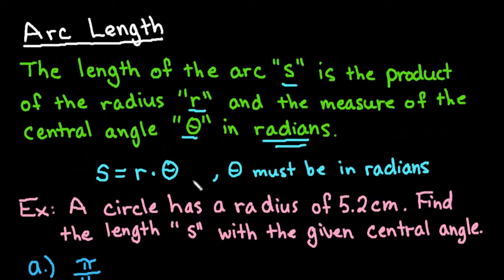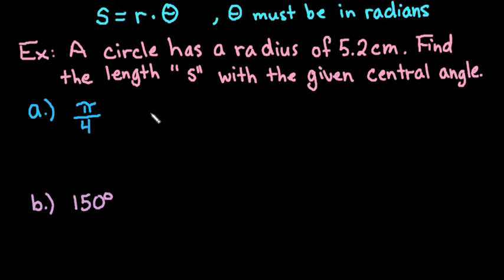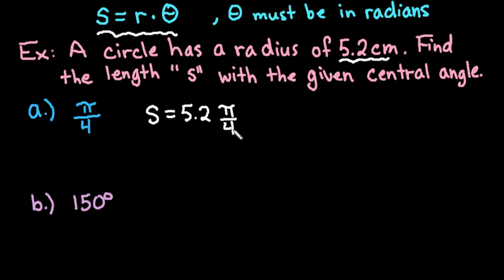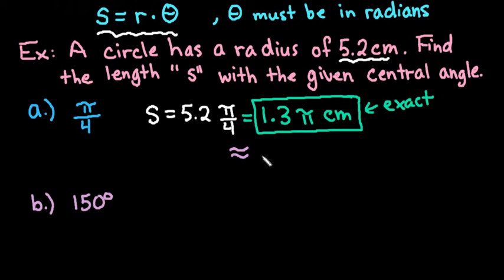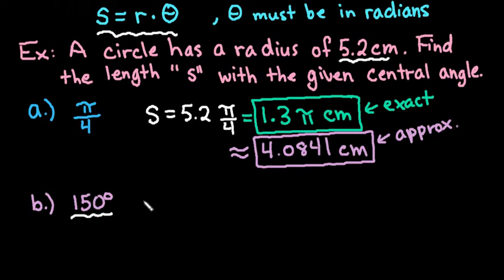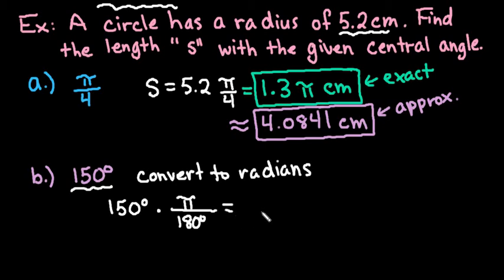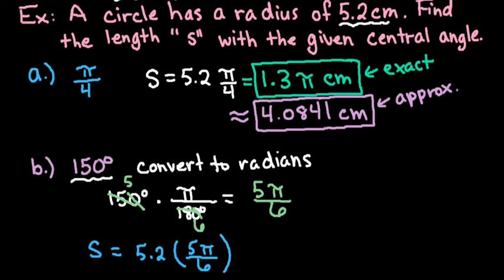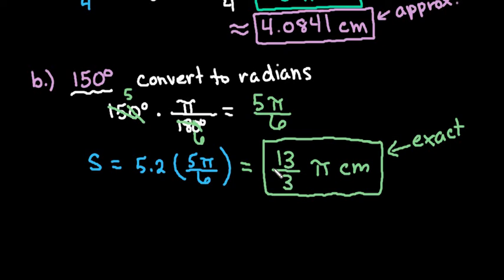Arc Length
Learn how to find the length of an arc given the measure of the central angle and the radius.  I do one example where the measure of the central angle is already in radians, and one where the measure of the central angle is given in degrees.